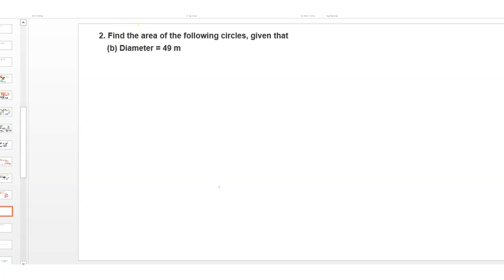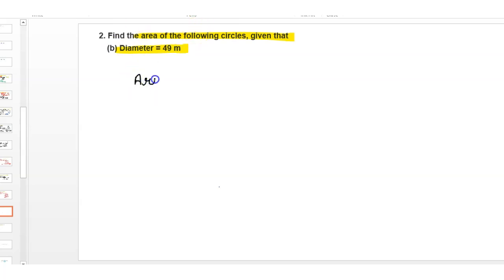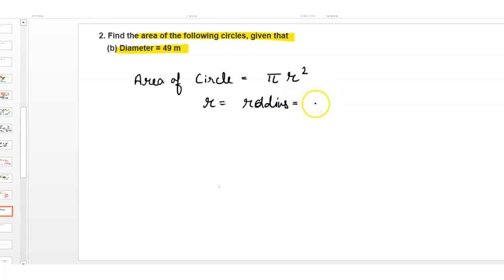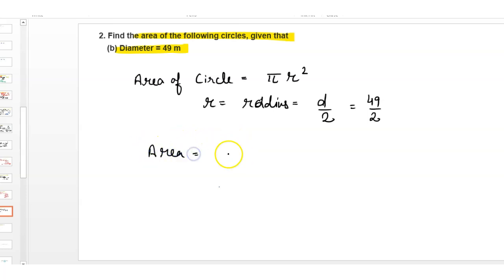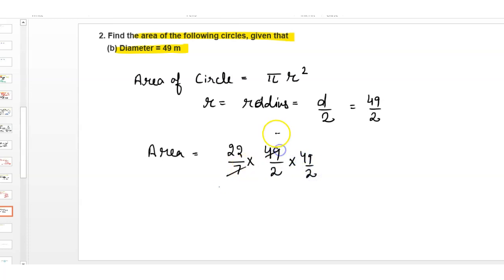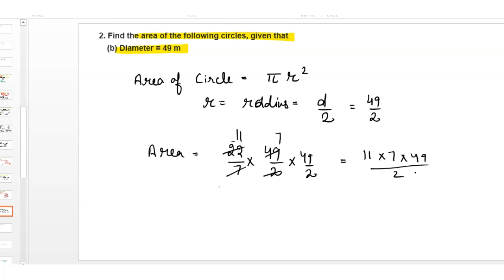Find the area of the following circles, given that (b) Diameter = 49 m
class 7th NCERT Mathematics CH - 11 EX - 11.3 Q- 2 -b
(b) Diameter = 49 m

Assignment
Mcq questions